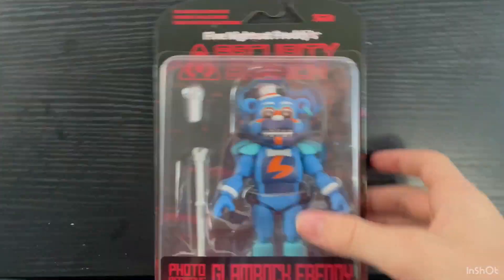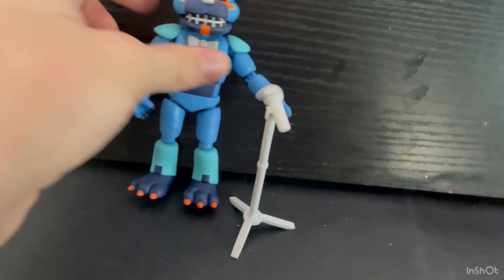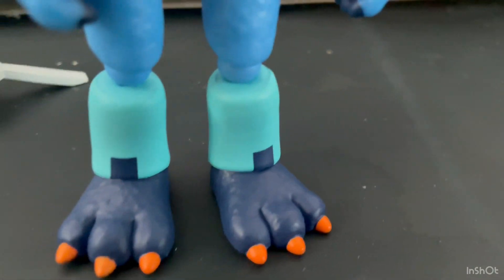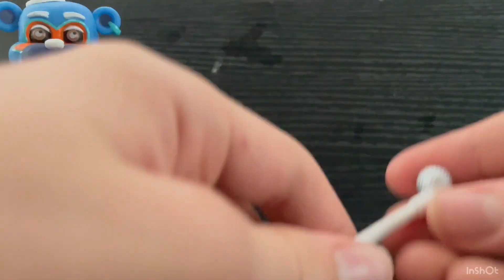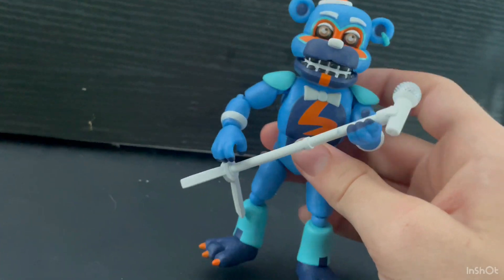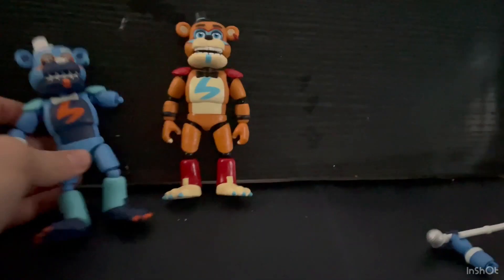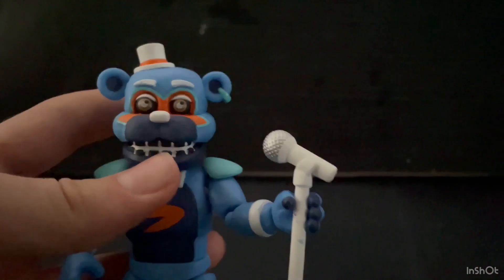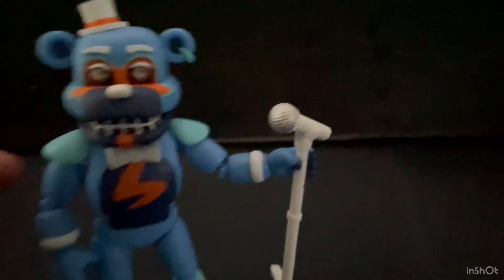PHOTO-NEGATIVE GLAMROCK.FREDDY FUNKO ACTION FIGURE REVIEW -: FNAF Toy Merch review]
Hello! In Todays Video I review The NEW PHOTO NEGATIVE GLAMROCKFREDDY
FIGURE Exclusive to the funko website .

Glamrock Freddy is a charecter from five nights at Freddy’s security breach